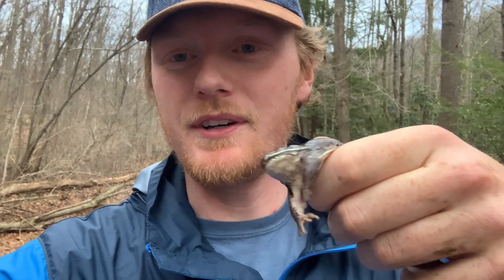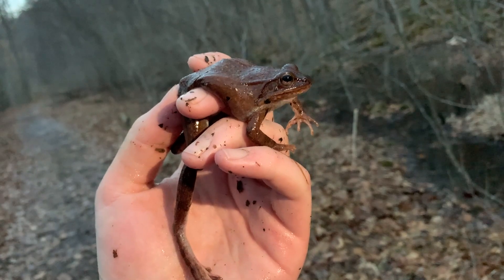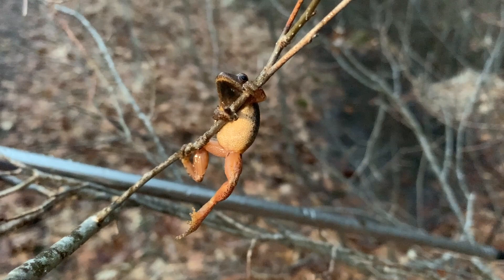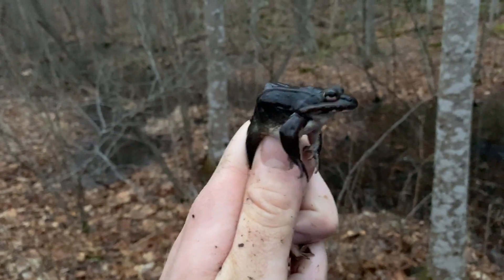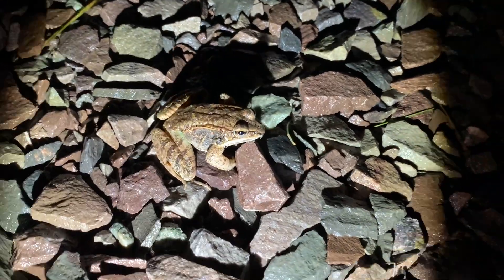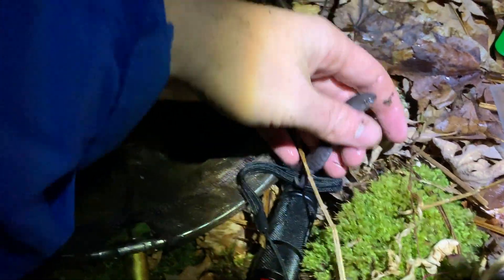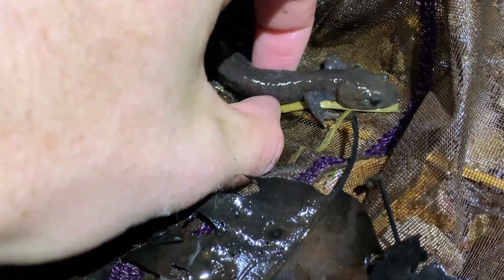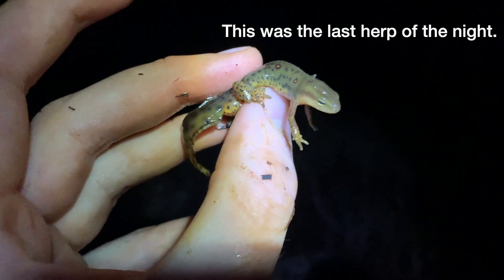Herping Season is Finally Here in Western Maryland! Jefferson Salamander and Wood Frog Migration!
The first days of herping weather is finally here in western Maryland. Join me for a two-night herp outing looking for Jefferson Salamanders and Wood Frogs migrating to their vernal pools.